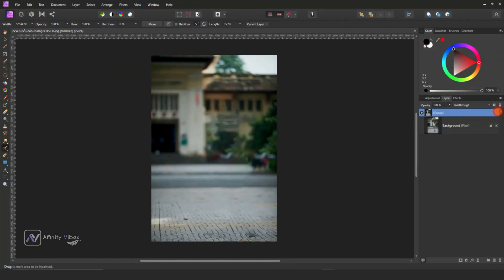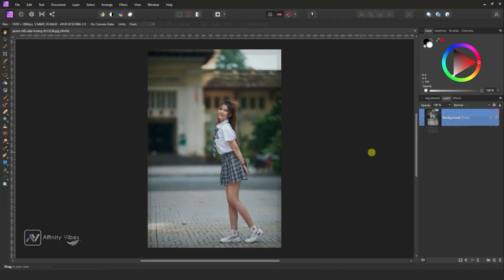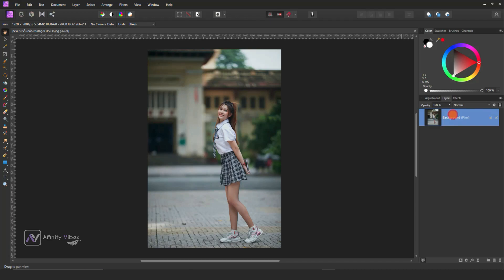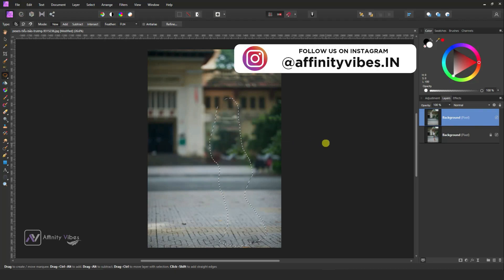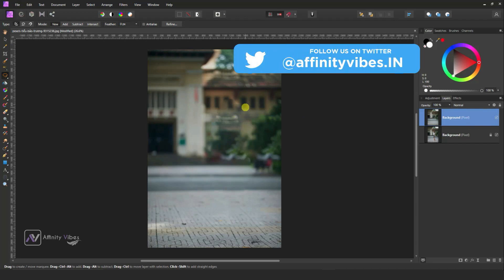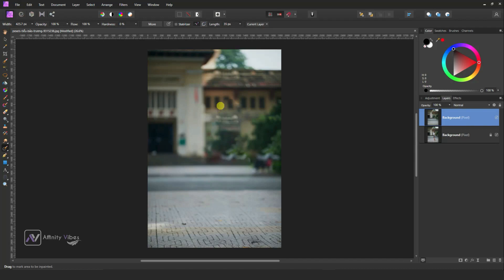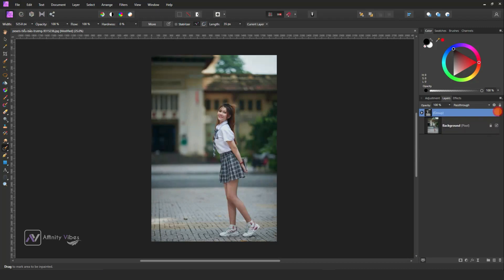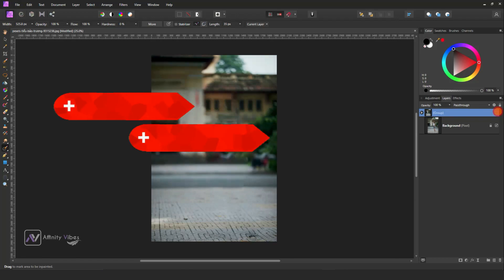How To Quickly Remove Any Unwanted People/Objects or Anything in Affinity Photo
Hey everyone,
I'm Dav and In this video, you’re going to know exactly How To Quickly Remove Any Unwanted People/Objects or Anything in Affinity Photo. This is Affinity Photo Tutorial on Remove Any Unwanted People/Objects or Anything